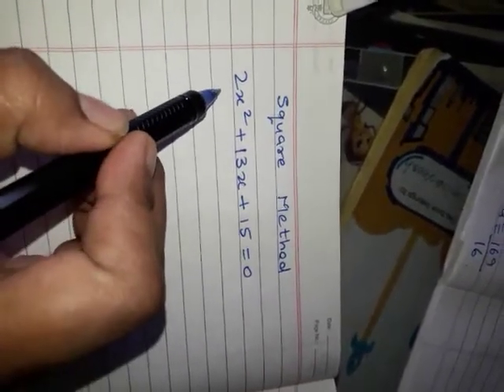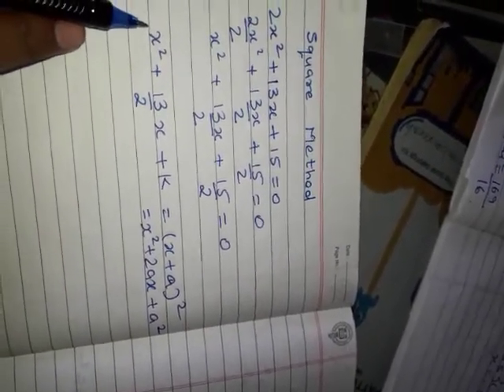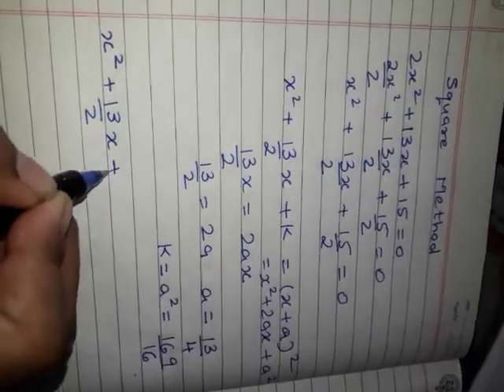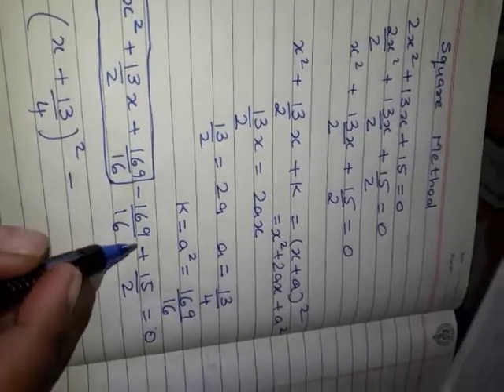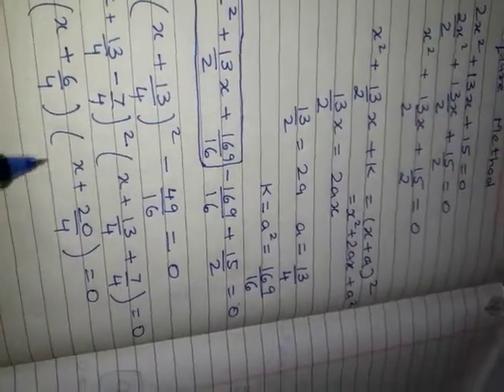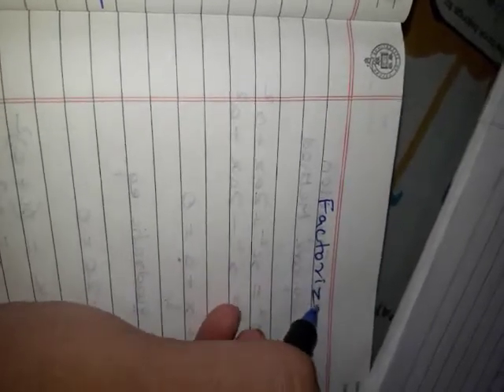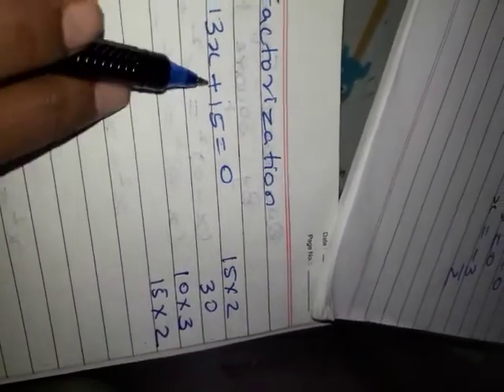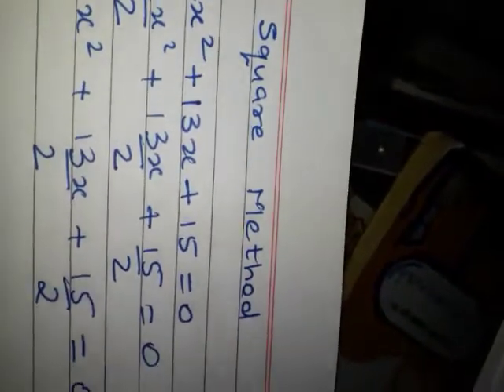Quadratic Equations part 2